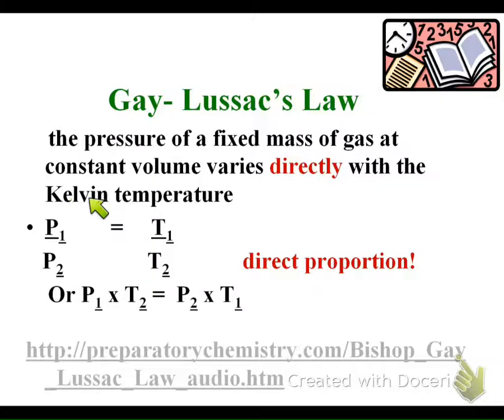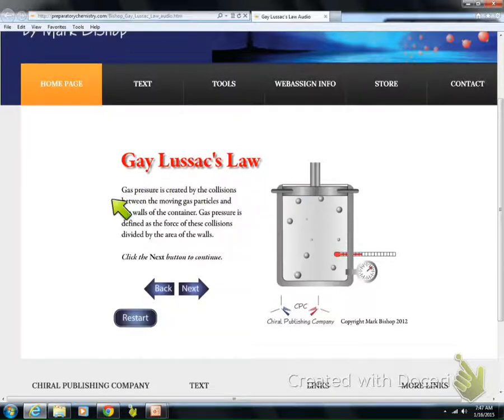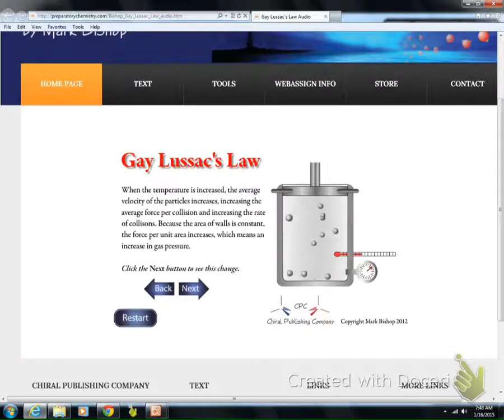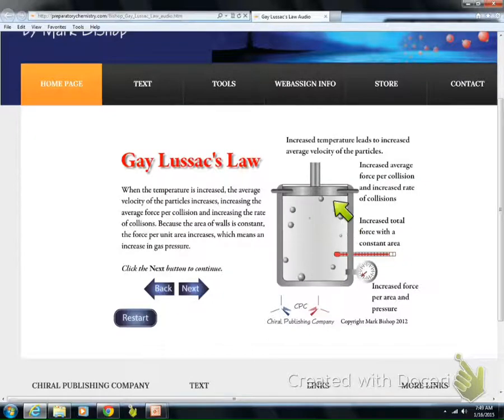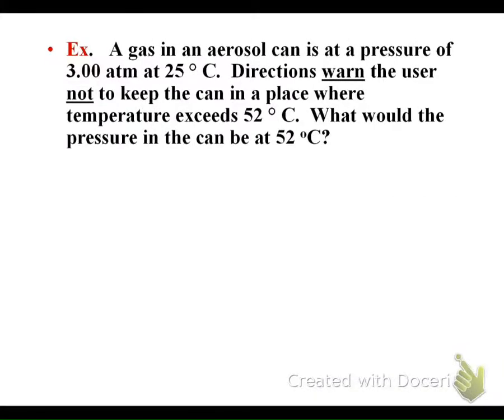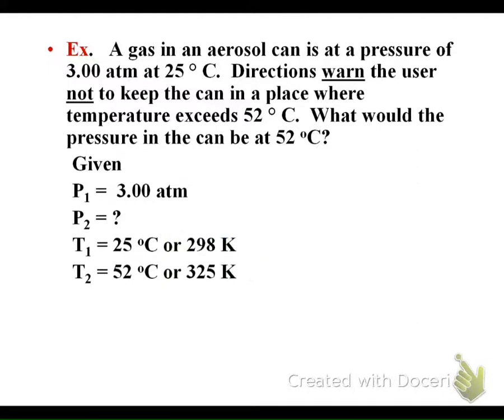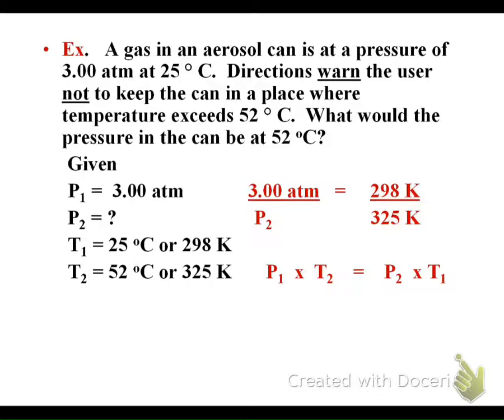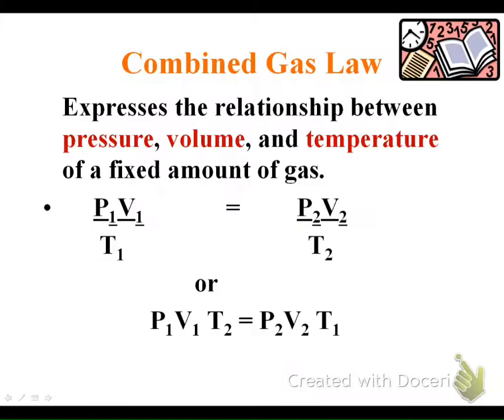Gay-Lussac's law video notes